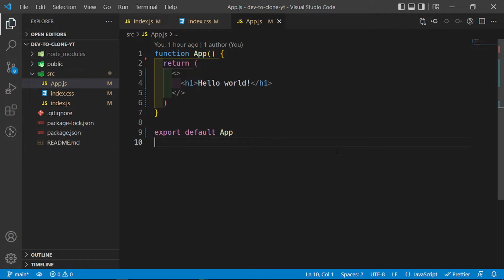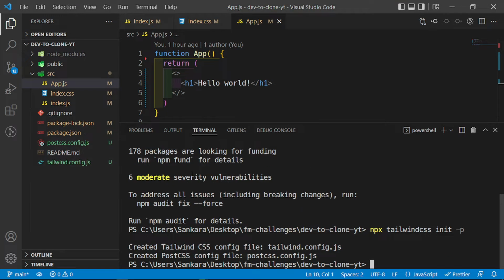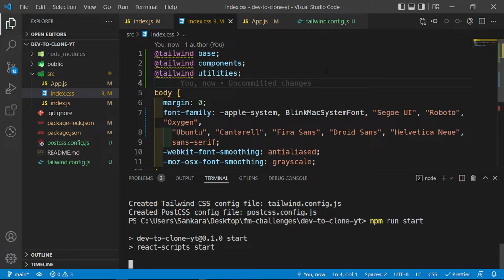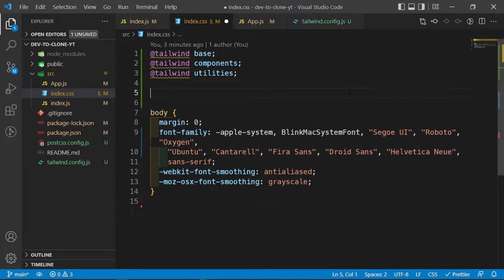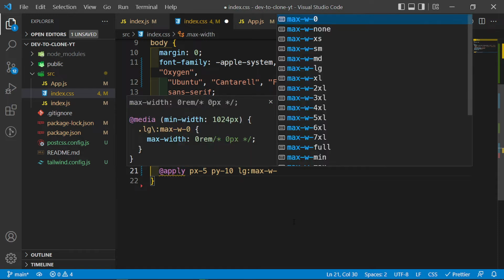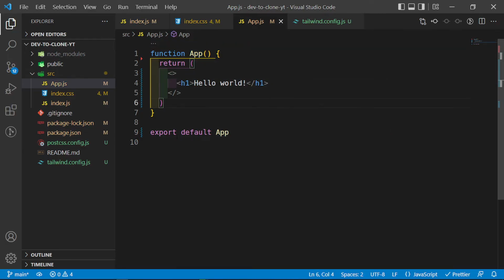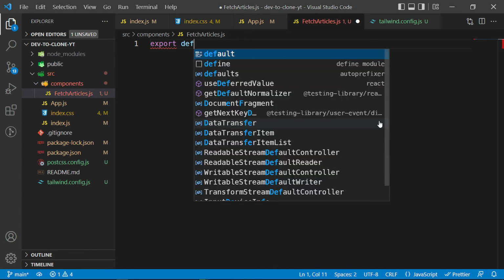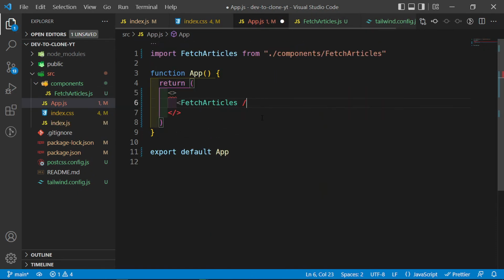Dev.to Clone Part 3 - Dependencies, Global Styles and Main Component